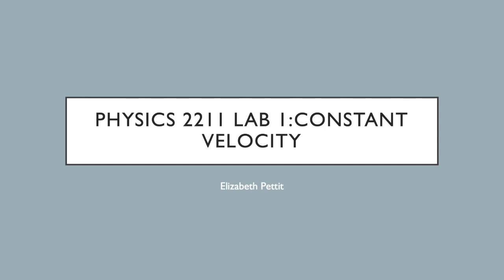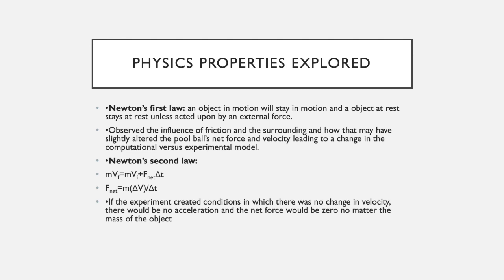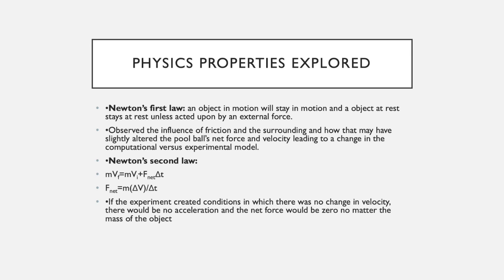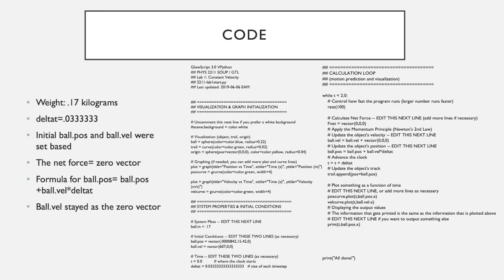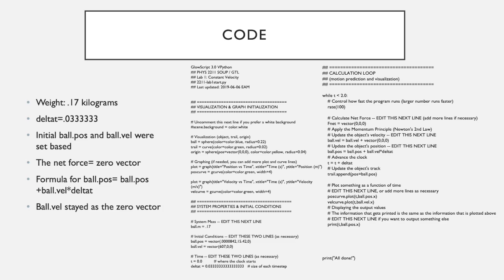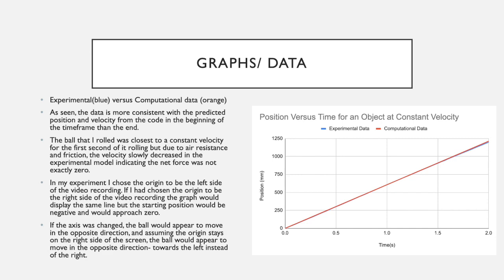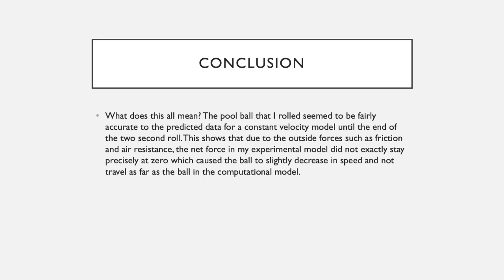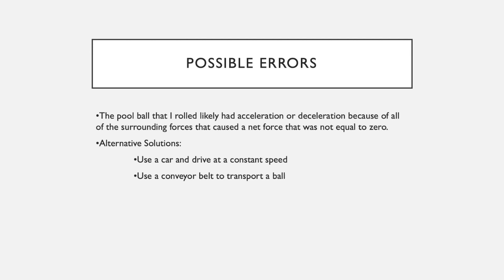Physics 2211 Lab 1